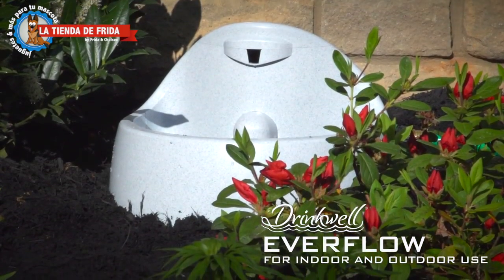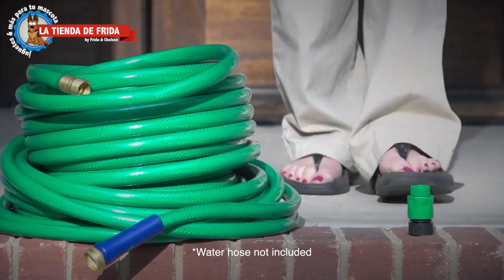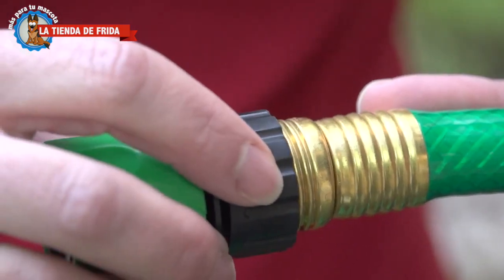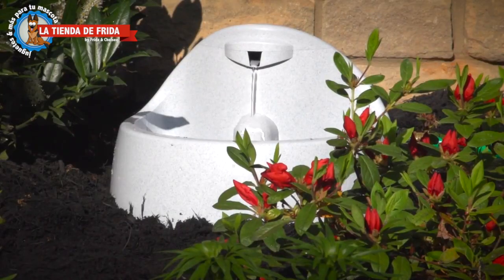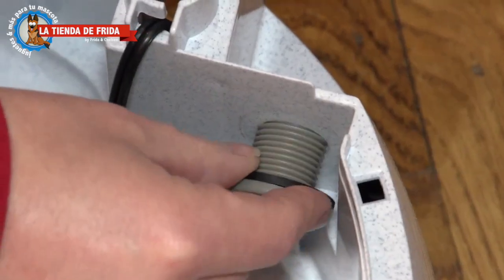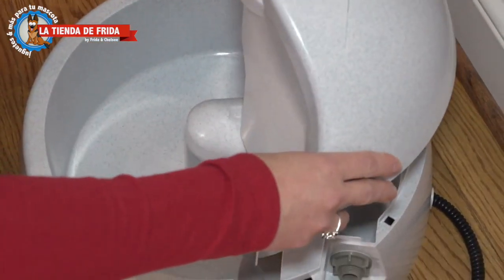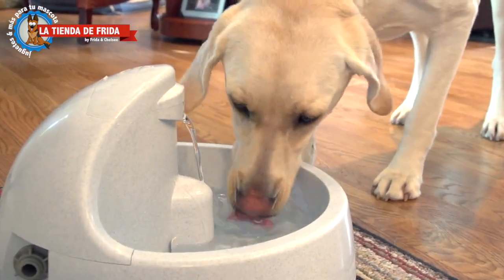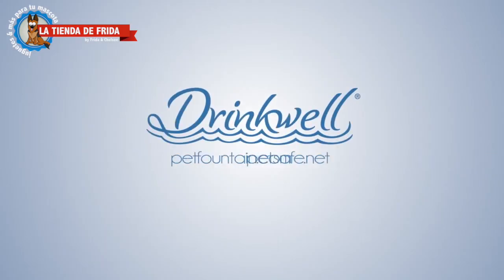Drinkwell Everflow Pet Fountain -Fuente Bebedero para Perros y Gatos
Adquiere la fuente bebedero para tu perro en La Tienda de Frida & Chelsee siguiendo está liga

Olvidate de estar rellenando el plato, tanque o la fuente de agua con este increíble producto. Ahora estés de viaje o en casa, tus perros tendrán una fuente de agua infinita. Si la instalas en el patio esta fuente puede ser instalada a una manguera tradicional que llena la reserva de agua automaticamente al nivel que tu programes. Cuando la instales dentro de casa, aun sin estár conectada a la manguera, está fuente tiene una reserva de hasta 5.7 litros de agua.

Desarrollado por un Veterinario, la Fuente de Agua Drinkwell® Para Perros grandes provee flujo de agua infinito, agua fresca, oxigenada y filtrada para tu perro. Está fuente hace que tu perro tome más agua y continuamente la aérea con oxígeno siendo más palatable. Un filtro de carbono remueve el mal sabor y olor que pueda contener la fuente de agua de tu localidad, dandole la mejor forma de mantenerse hidratado y sano.

En la naturaleza, los animales prefieren tomas agua de fuentes de agua en movimiento, está fuente hace exactamente eso, que el agua sea más deseada para ellos.

La Tienda de Frida & Chelsee te dan 1 año de garantía en el producto.

Con reserva de 5.7 litros de agua pero al mismo tiempo se conecta a la manguera para que nunca tengas que rellenarlo manualmente.

Incluye 1 Filtro (es decir 4 semanas de agua limpia, sino le cambias el filtro no remueves olores ni sabores pero sigues filtrando tierra y pelo y el agua sigue oxigenandose) Click aquí para comprar los filtros de repuesto

Rampa para evitar que el agua salpique al piso mientras cae de la parte superior.

Fabricada con un poliestireno de alto impacto con protección de rayos UV.

Cordon anti-mordidas.

Libre de BPA

Incluye aditamento para conectar mangueras tradicionales, haciendo de la instalación tan fácil como un abrir y cerrar de ojos.

Filtro de carbono reemplazable, ayuda a eliminar aromas y olores.

Filtro de partículas grandes ayuda a capturar pelos, mugre, pasto, croquetas, etc.

Fácil de instalar, ya viene armado.

Patas de caucho para que no resbale en el suelo y evitar que se maltrate el plástico.

Puede utilizarse dentro y fuera de casa.

Puede ir conectado a la manguera o bien utilizar únicamente la reserva de agua.